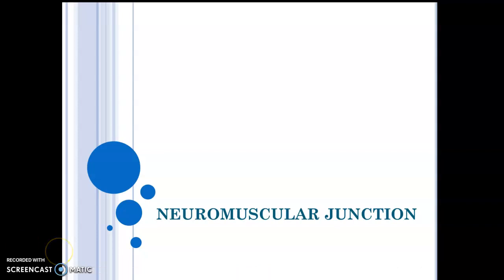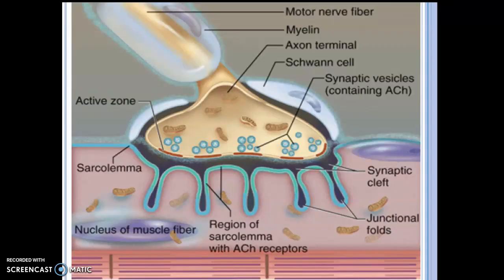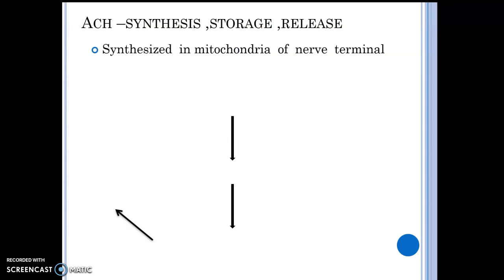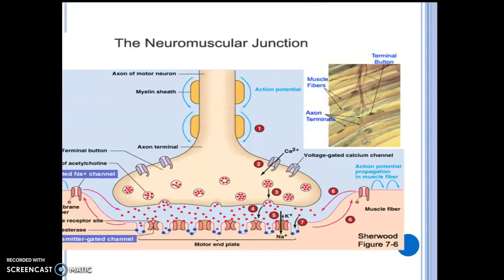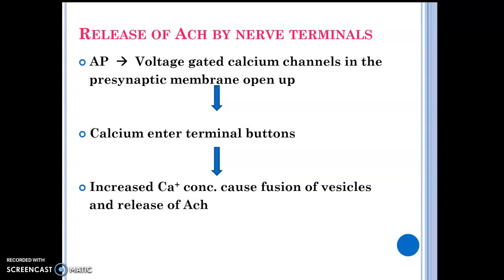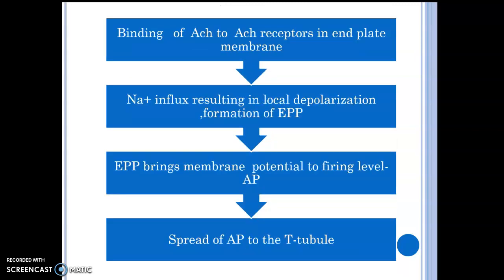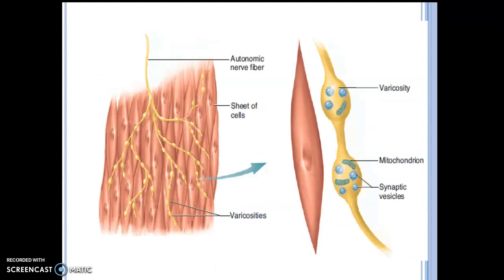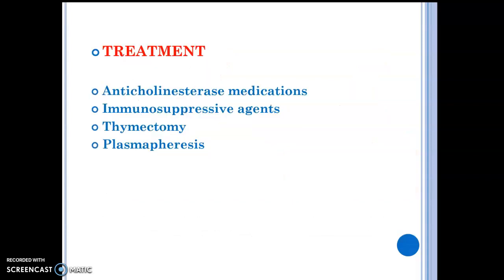Physiology - Neuro Muscular Junction